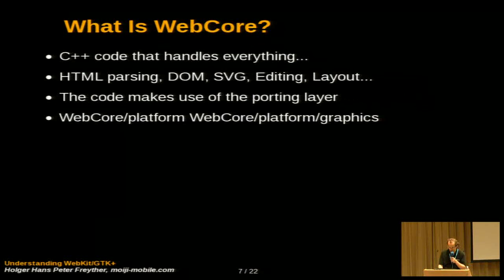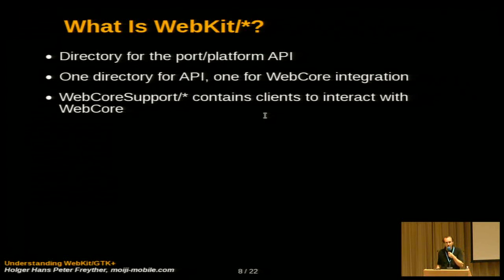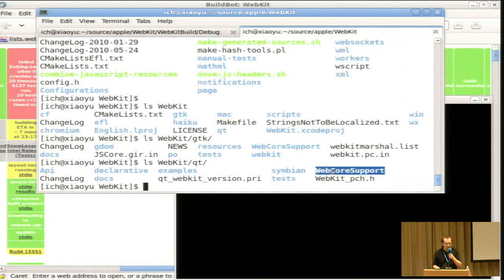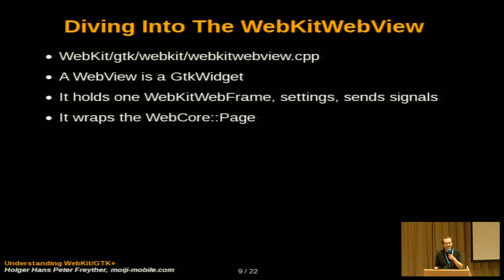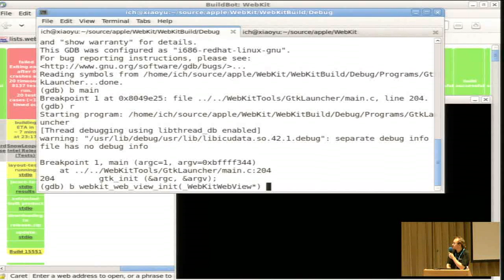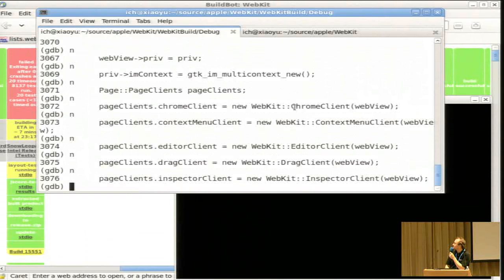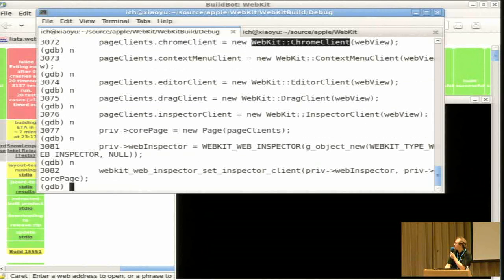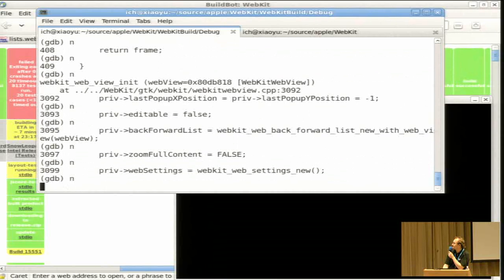815 1400 Understanding Internals of WebKitGTK 01